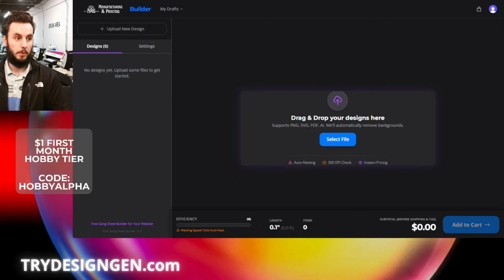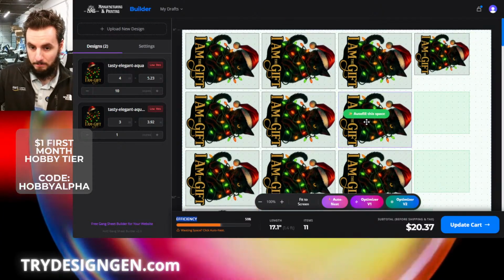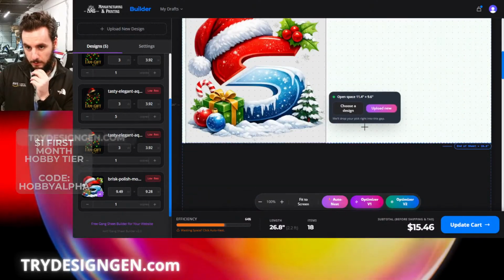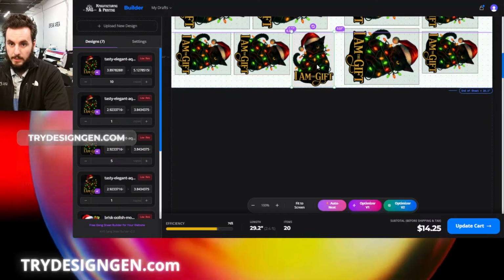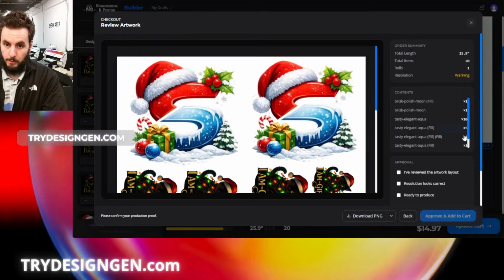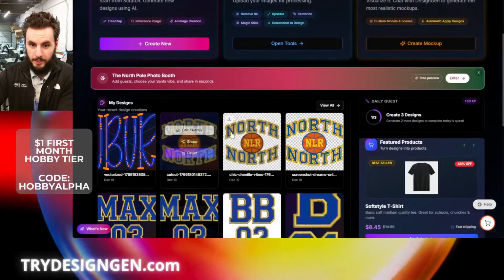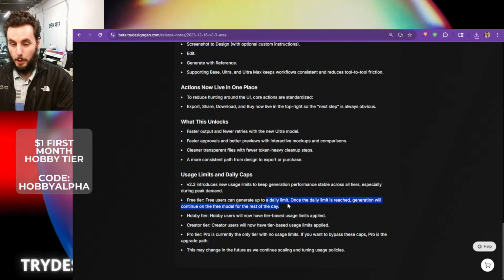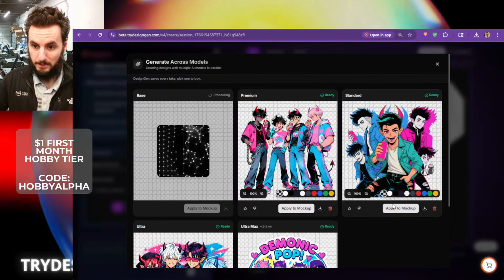World's Best Gang Sheet Builder OUT NOW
I built what I am calling the worlds best gang sheet builder and it's out for you to try today!